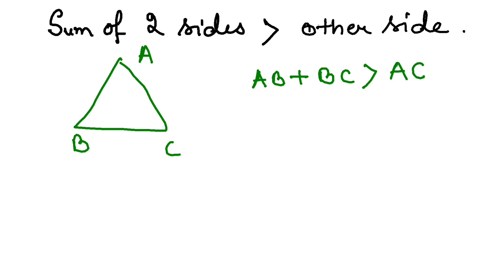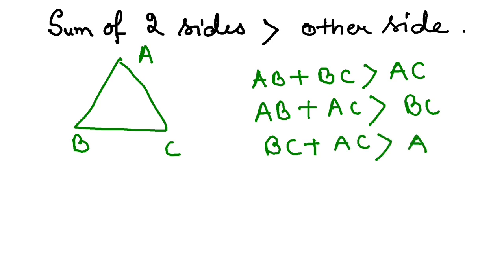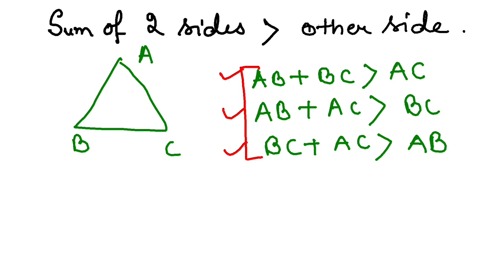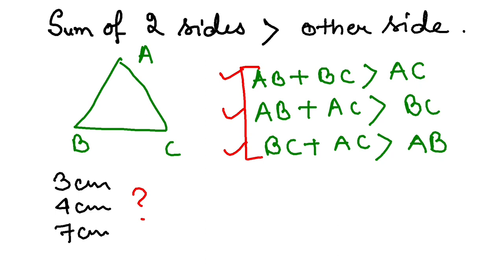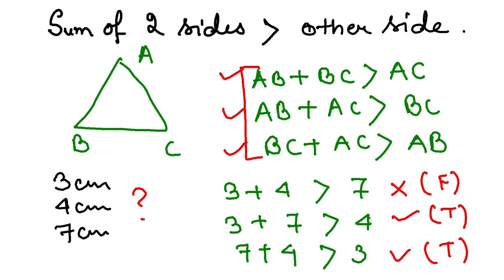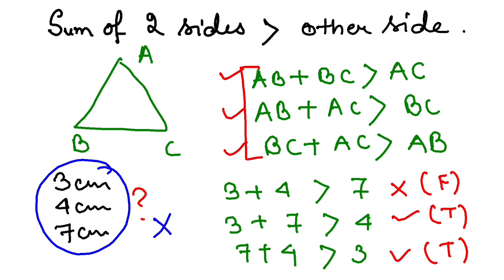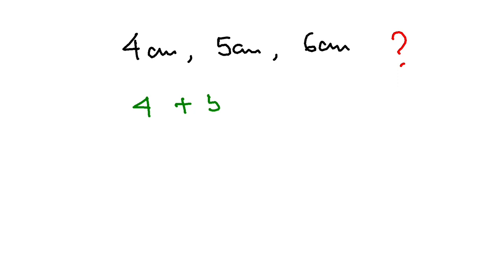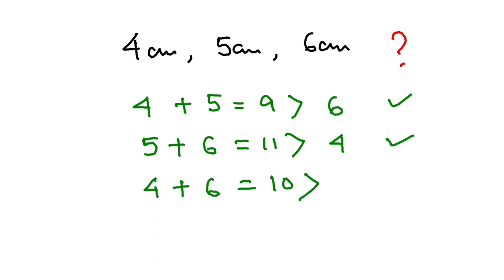sum of two sides greater than third side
Sum of any two sides is always greater than the third side. This concept is illustrated here with examples.